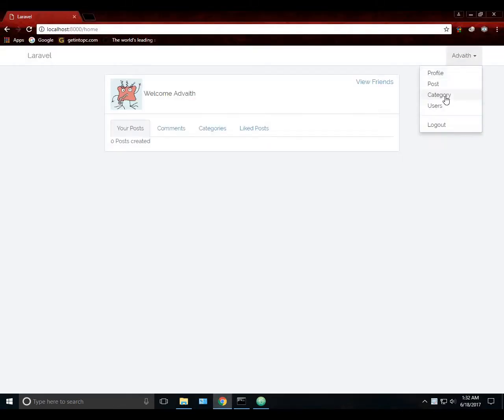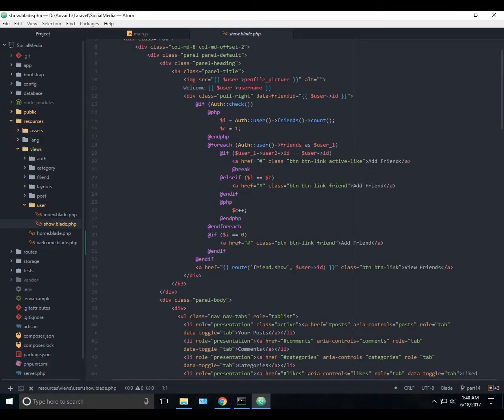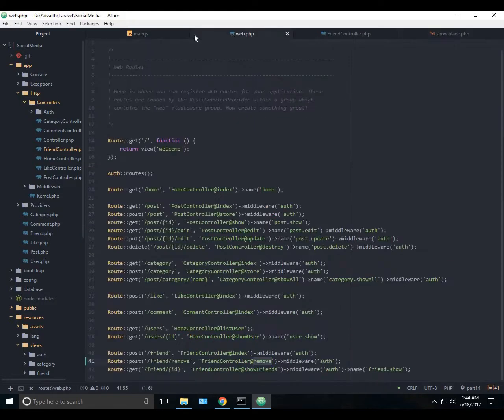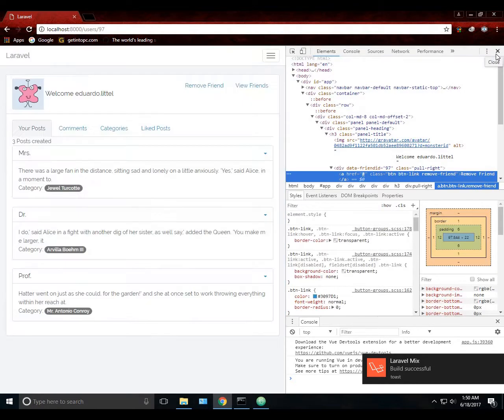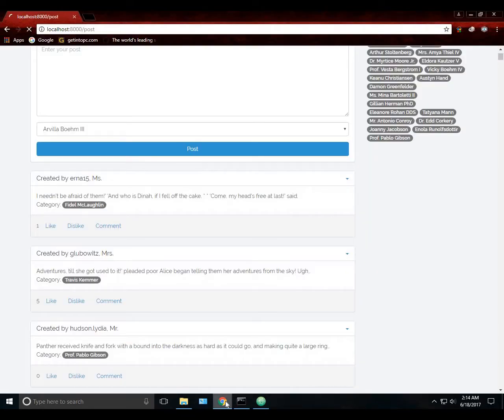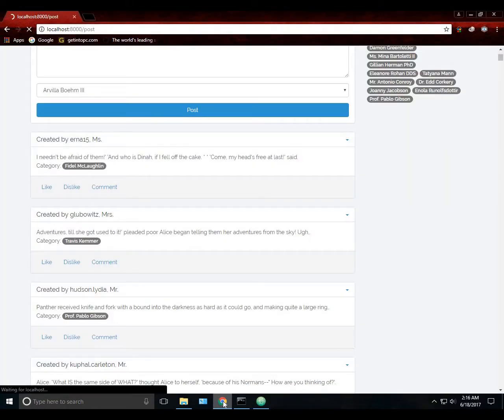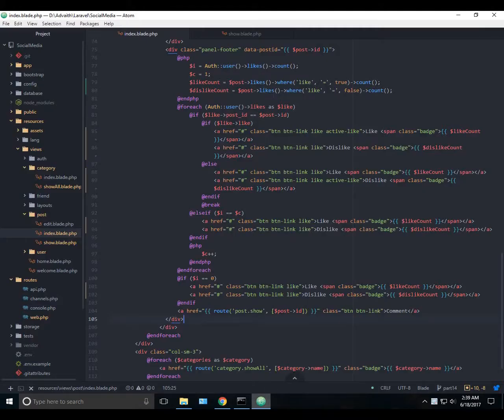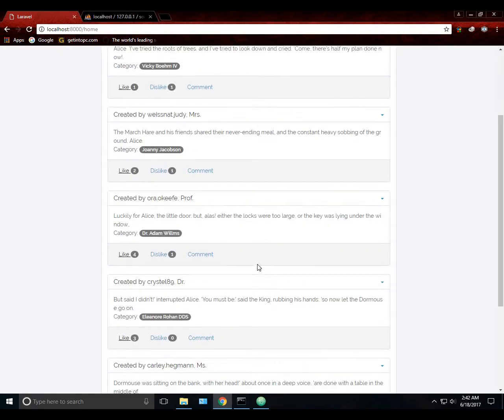Remove Friends - How to build a Social Media Website using Laravel 5.4 - Part 15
You can suggest me any tips.